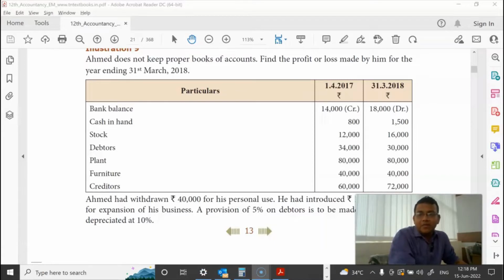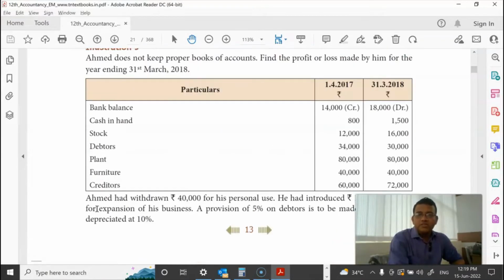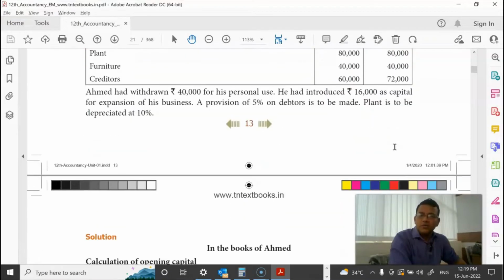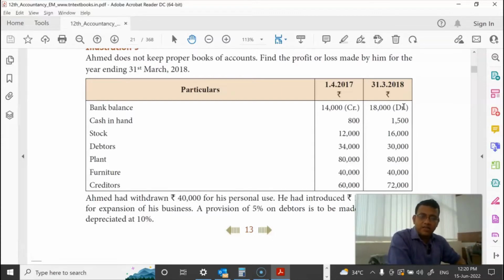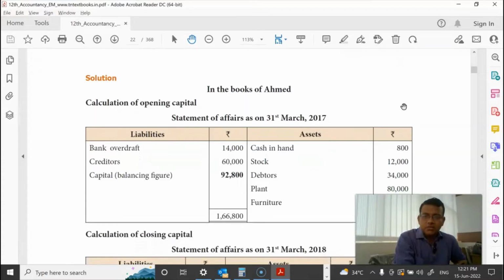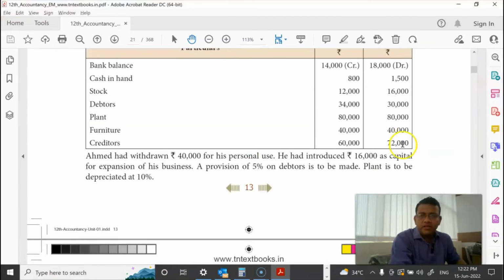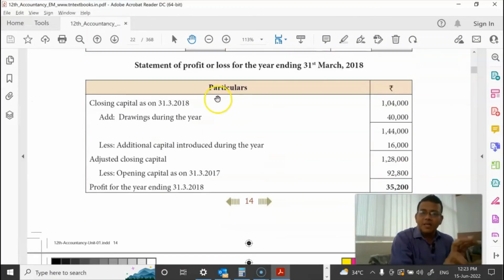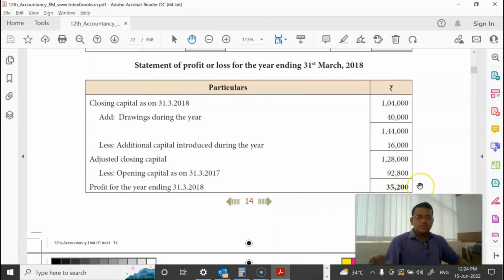Incomplete Records Statement of affairs - Part2 │TN StateBoard │Class 12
accountancy, AccountsinTamil, IncompleteRecords, NetworthMethod, CapitalcomparisonMethod, IncompleterecordsAccounting, Single Entry system, Accounts from Incomplete records, Statement of Affairs method, Statement of Profit and loss, Calculation of opening capital, Calculation of capital, calculation of closing capital, Financial accounts